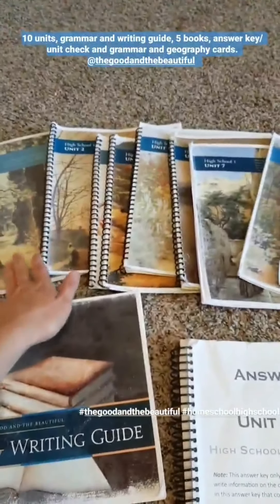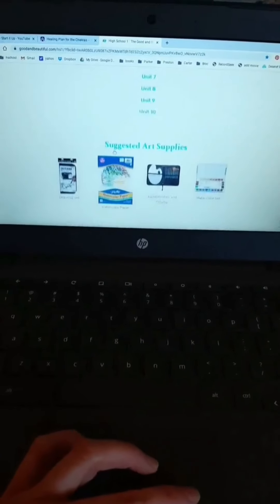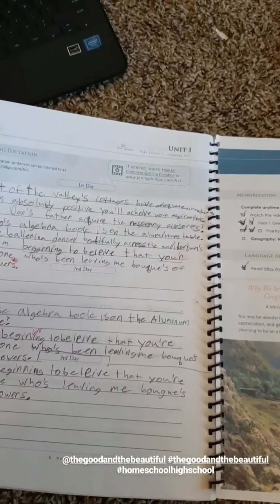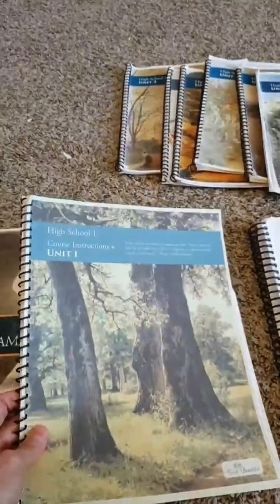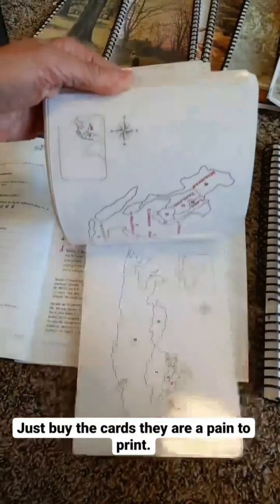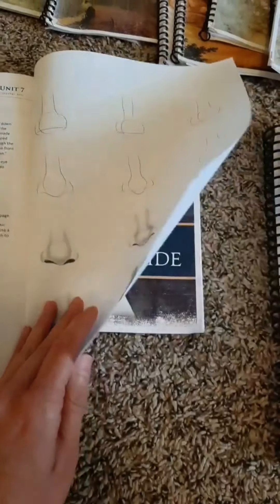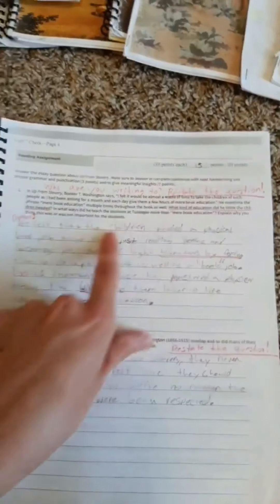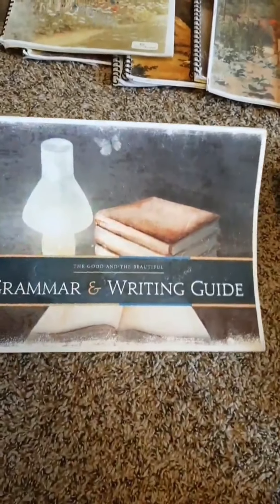Highschool language arts The good and the beautiful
This is an in depth video of how the highschool language arts works, what's included, and even how to grade it. Its the video I wish I had before we started!